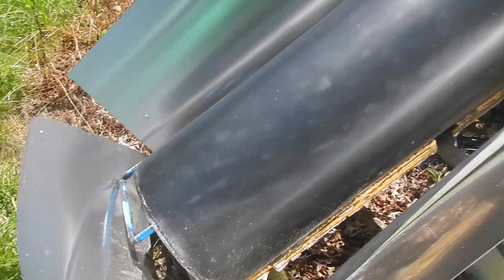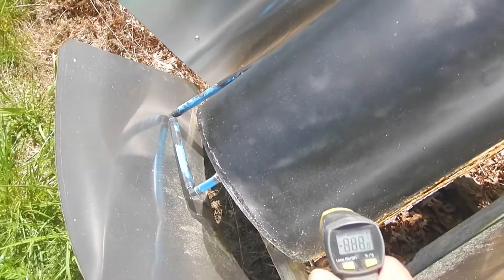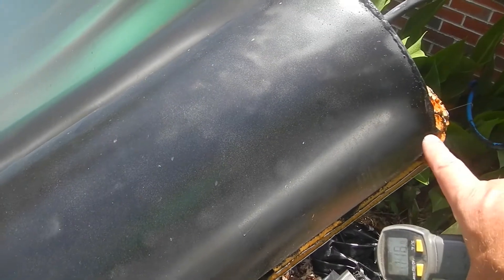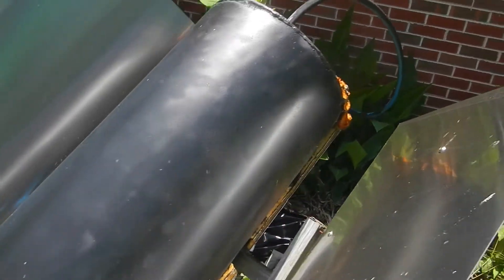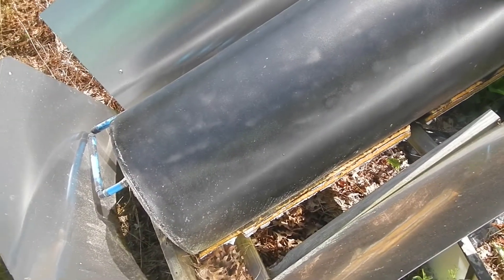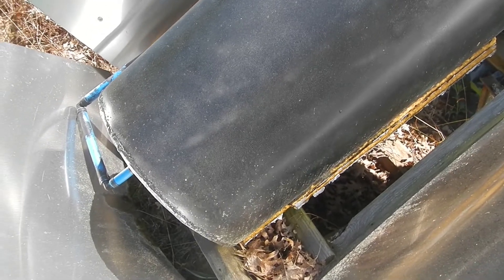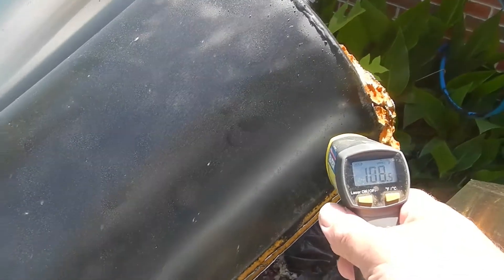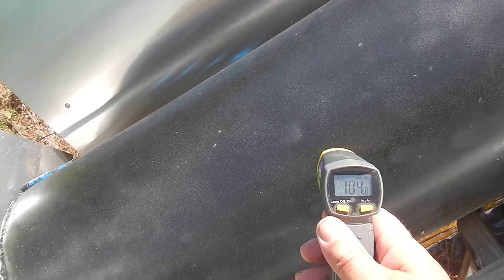Solar hot water heater update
Solar water heater is providing 85% of my hot water heating on a 90 degree day.